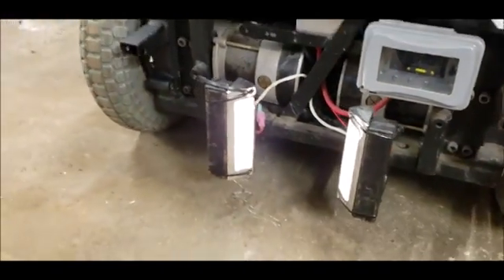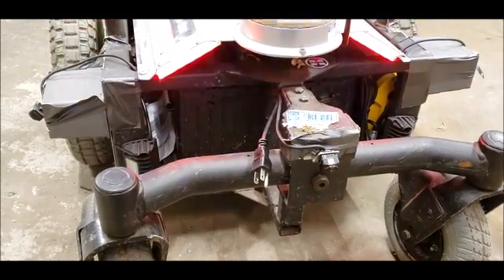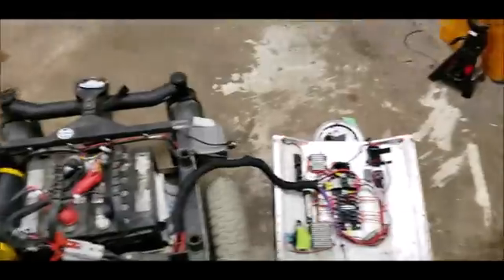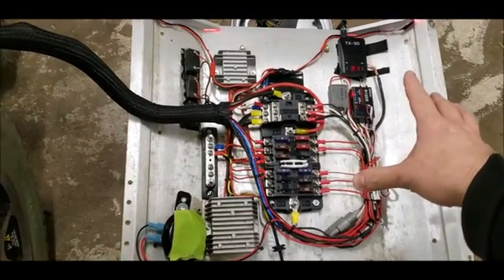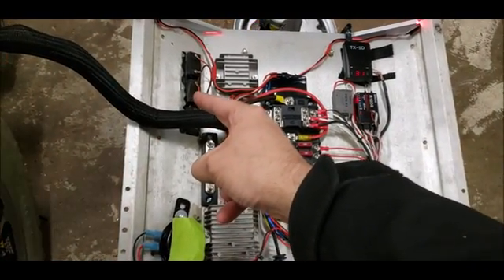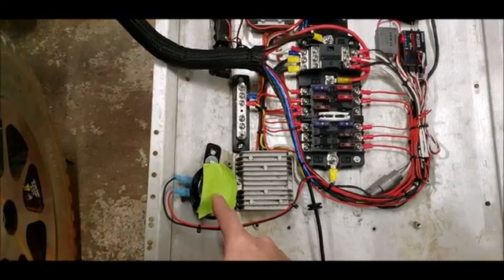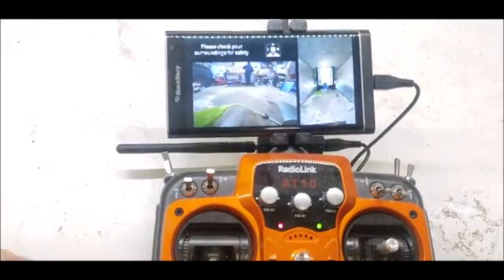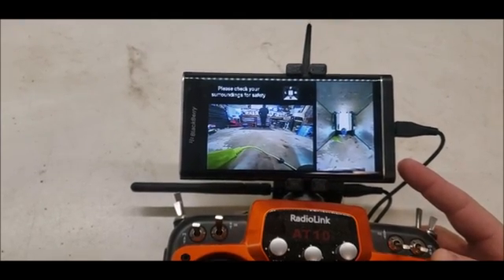FATBOY - a wheelchair turned RC sumo bot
3:20 - Inside the chassis
5:58 - The remote controller
8:35 - The evolution of Fatboy
11:16 - Smashing a dishwasher and flames

Fatboy started as a project back in 2012 after finding a broken electric wheelchair and wanting to turn it into something cool.  In this video I talk about what it is and have a montage in the second half.

Measuring 31" by 35" and 24" tall, Fatboy weighs about 250 pounds. It is capable of pushing things way heavier than itself with its two 2HP motors that dish out over 300ft-lbs of torque combined. Has an approximate top speed of 7MPH.

From 2012 to 2020, its seen numerous improvements and I've learned a bit of electronics and other skills creating what it is today.